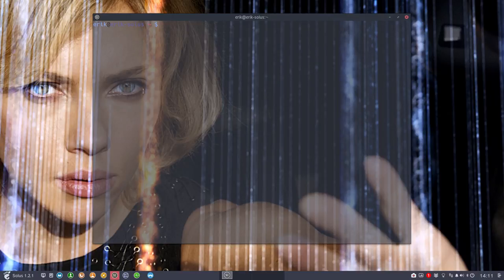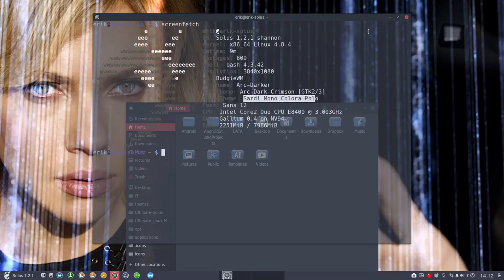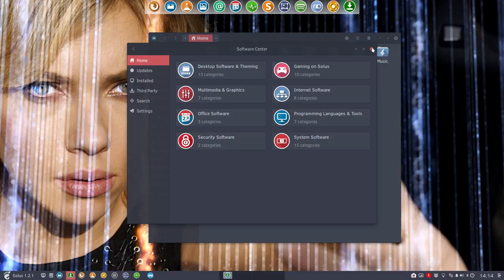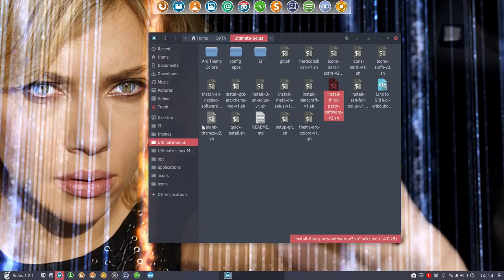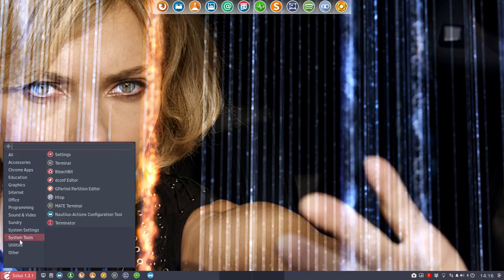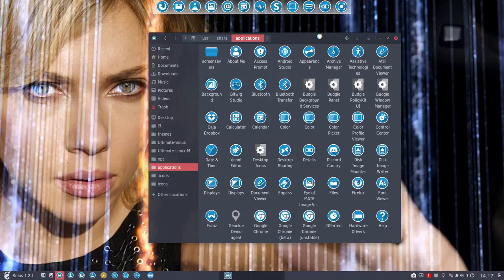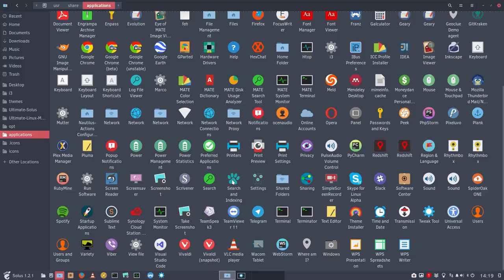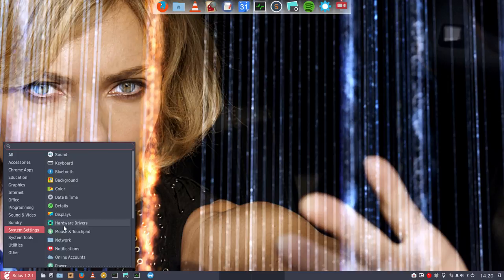Sardi icons and Surfn icons update v7.9.0 for Solus Budgie 1.2.1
Project : Showing the icons and all software (third party software) on Solus Budgie